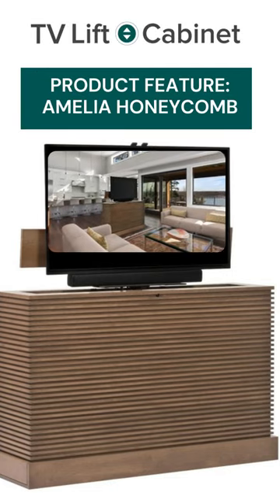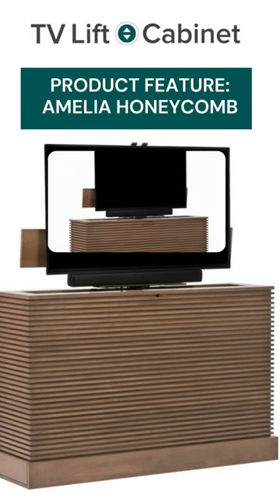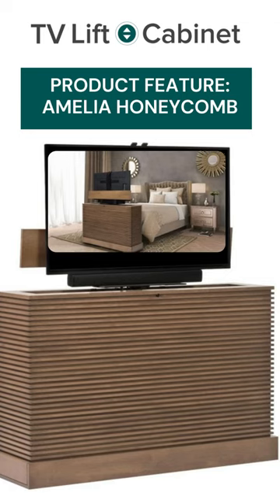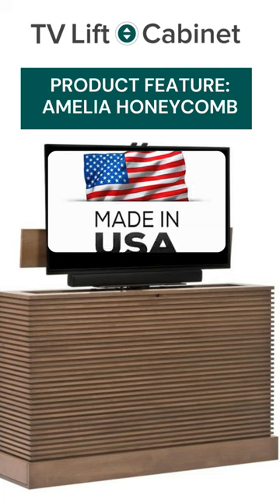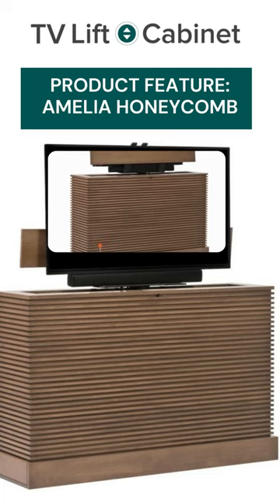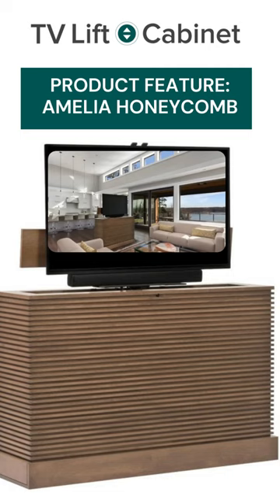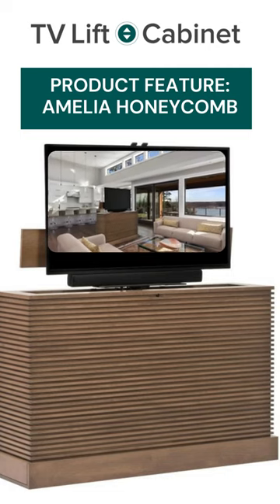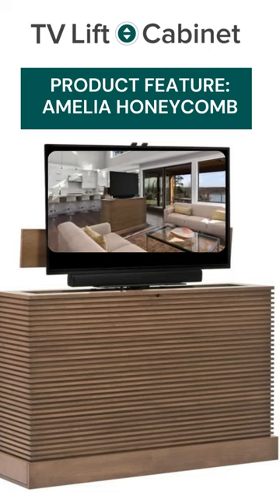Amelia Honeycomb TV Lift Cabinet: The Future of Home Design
Introducing the Amelia 360-Degree Swivel TV Lift Cabinet with Honeycomb Finish from TVLiftCabinet.com! This unique cabinet offers 360-degree swivel capabilities, making it the perfect addition to any modern living room. The honeycomb finish adds a touch of elegance to your space, and the lift mechanism operates smoothly for seamless TV viewing. Say goodbye to cluttered entertainment areas and hello to the ultimate in home design with the Amelia TV Lift Cabinet.